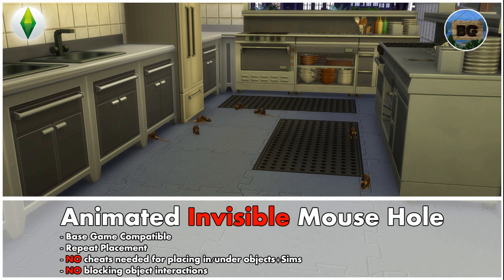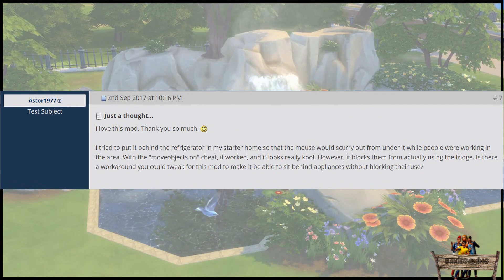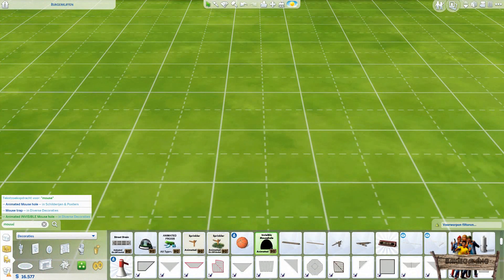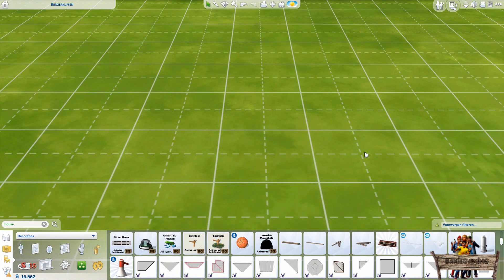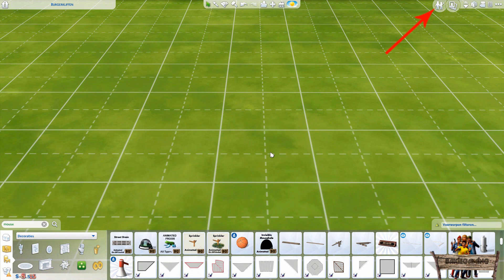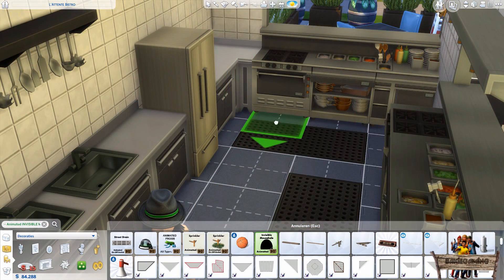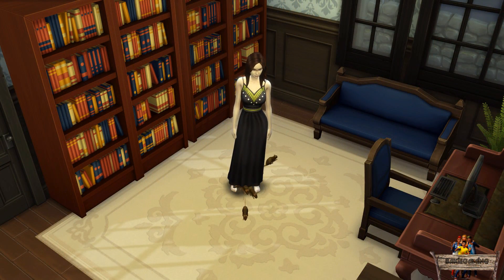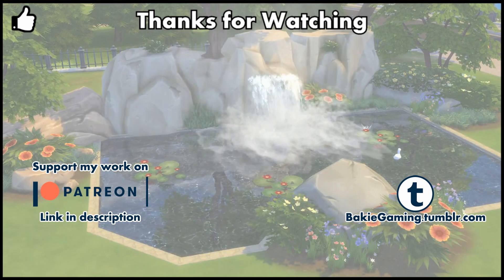Bakies The Sims 4 Custom Content: Animated Invisible Mouse Hole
- Animated INVISIBLE Mouse Hole  -
In this video I will show you my Animated INVISIBLE Mousehole + mouse/rat effect. You will not only see object itself and where to find it in game, but also the animated part, in this case the effect of a mouse/rat and what have been improved compared to the Animated Mouse Hole Wall decals.

This "Animated INVISIBLE Mousehole" was made with The Sims 4 Studio, which you can download right here: